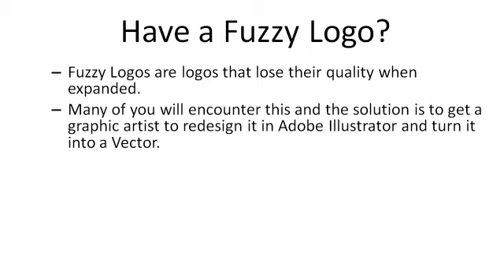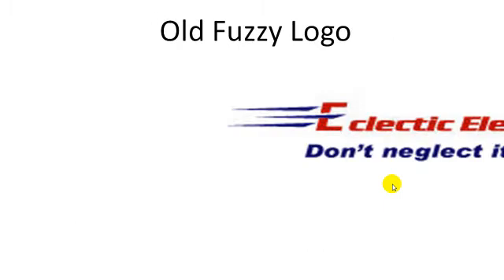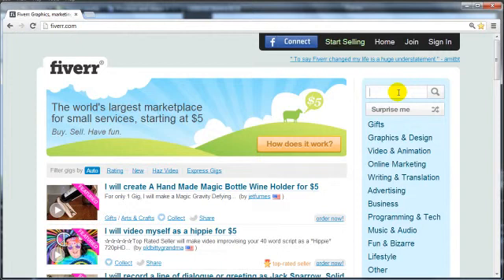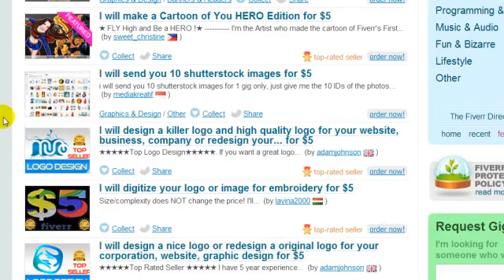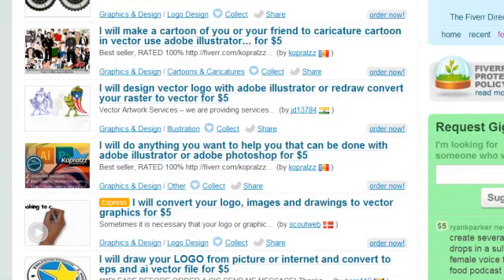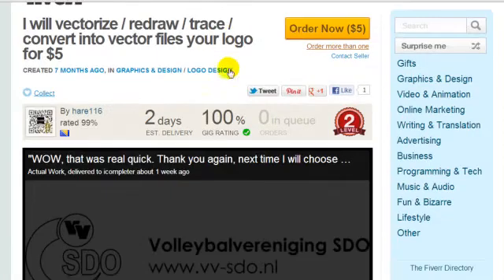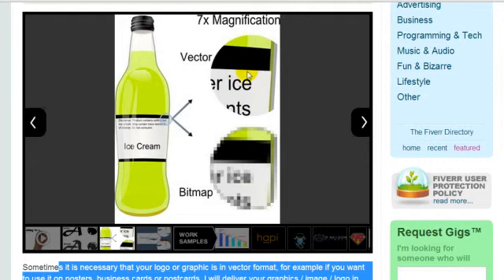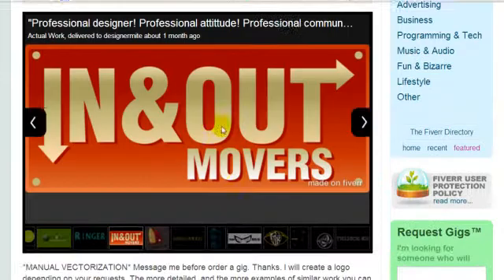How to turn your images into vector graphics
How to transform your graphics into vectors